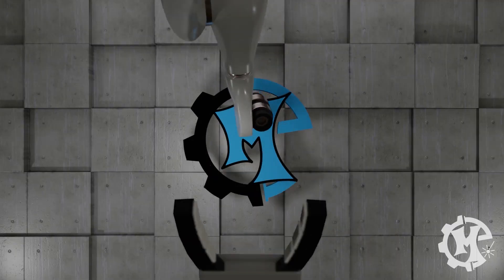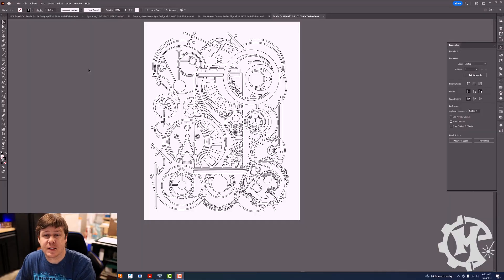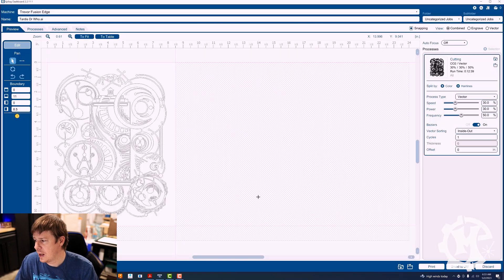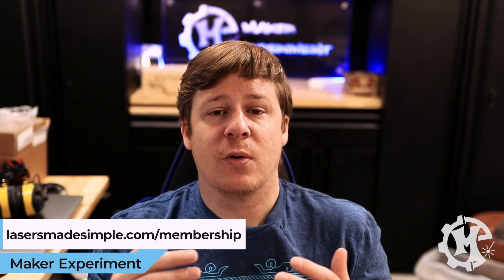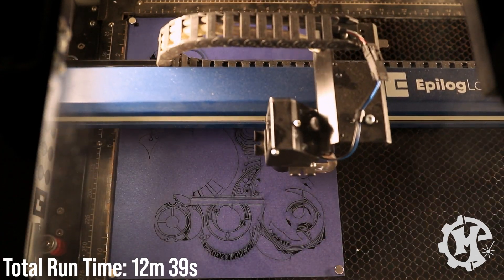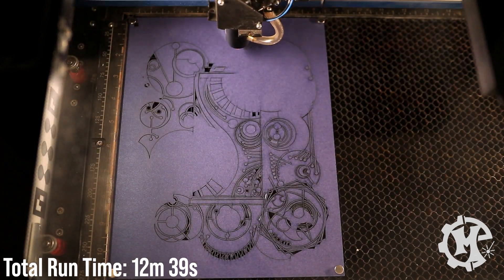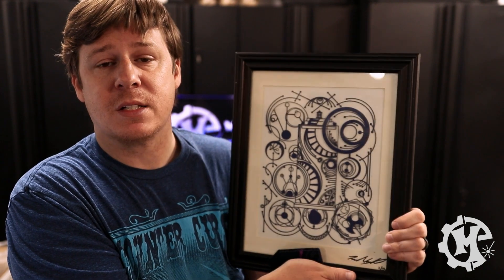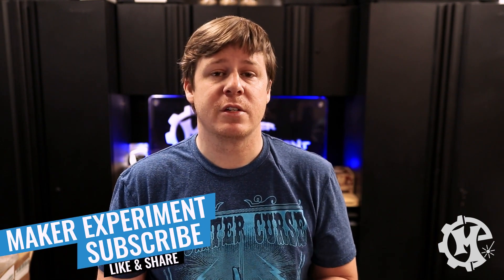Laser Cutting Intricate Paper Designs | Maker Experiment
Welcome back to the Maker Experiment!!
'''Join Trevor from Maker Experiment as he revisits his early days of paper cutting in this captivating video. Experience the remarkable transformation of a painstakingly hand-cut design into a stunning laser-cut masterpiece. Discover Trevor's laser cutting journey and witness the precision and speed of laser technology as he selects an old paper cut design from 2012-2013. From showcasing the design on the computer to configuring the laser settings, Trevor takes you through the entire process.

Back in 2013 I got started down this journey from this design. To celebrate being at this 10 years, I’m going to be offer 20 limited edition pieces on my website. It all goes to supporting the channel.

● LASER SETTINGS USED
Speed: 30%
Power: 30%
Frequency: 50%

Note: Remember to customize the [Experiment Name], [Maker Experiment], and add any other relevant details to make the description more personalized to your video.

⏰ Video Duration: 6:13

 • Quick and Easy Gi...

 • How to do Print a...

 • Laser Cutting Int...